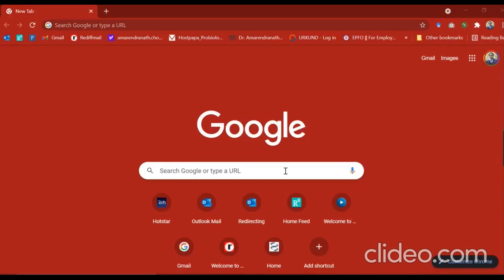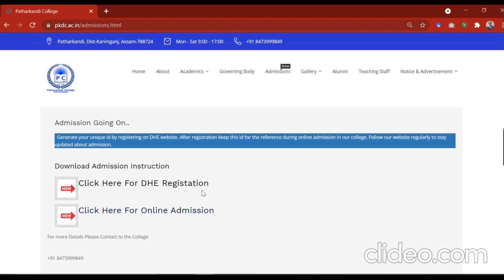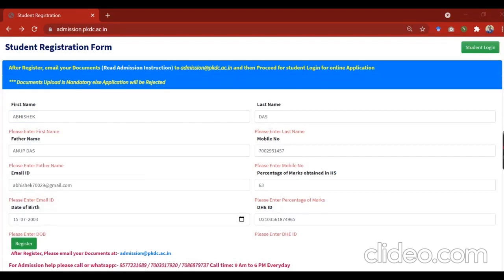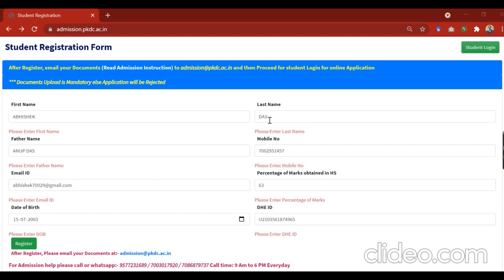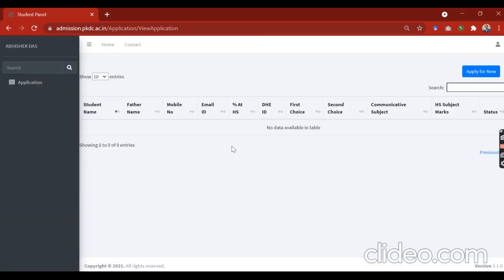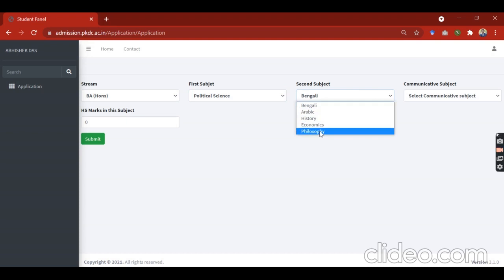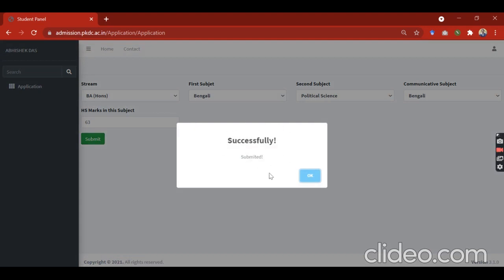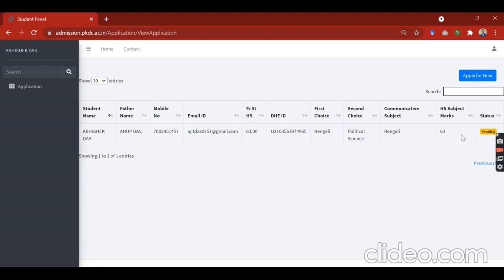Admission Guidelines 2021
Admission Instruction

Special note: Please be informed that, Patharkandi College has launched a new and admission is going on in the new website only. Admission link is

Step-wise Admission Procedure:
1. Type and then click on the Admission Tab in our college website (Desktop version).

2. Click on DHE registration link and complete registration process of DHE. Without completing DHE registration you cannot proceed for online admission. Keep the Unique DHE Registration ID for future reference, this id will be required for next steps.
3. Then click on “click here for online admission” link. Put student’s data for ‘registration’.

4. After a student is successfully registered, he/she should click on ‘Student Login’. Provide DHE ID, Exact spelling of Last name of the applicant, and Date of birth.

5. After successful login, Student should choose Course, First choice, Second choice and Communicative subjects according to his/her wish (Same for both Honours and General courses). Example:
 Click : Apply New
 Select Stream (BA Hons), first sub (i.e Bengali, this will be considered honours paper) , second subject (i.e . Political science, this will be your pass paper) , select communicative subject (i.e. English).
 Put HS Marks on the subject you’re applying for
 Click on submit
*You can create multiple applications.
6. Student should write the marks of ‘First Choice’ that he/she obtained in HS. If that particular subject was not available in HS, contact Admission Helpline number

**Email subject should be written as follows-
Student’s Name--Unique ID--Subject Applied for

9. For Pass or General subject you have to follow the same process
 Click: Apply New
 Select Stream (BA Pass or General), first sub (i.e., Bengali, this will be considered DSC 1), second subject (i.e., Political science, this will be your DSC 2), select communicative subject (i.e., English).
 Put HS Marks of the 1st subject
 Click on submit
 For B.Sc. (Pass or General) course similar instructions as stated above will have to follow.
*Here, Subjects Bengali, Political Science, English are for example, not indicative
5. After submission you have to check your portal, if accepted you’ll be notified “accepted” if you’re rejected you will see “rejected”
10. Document submission Instruction :
Upload a single pdf file* containing (1) recent passport size photo of the applicant, (2) HSLC  Admit card, (3) HSLC Marksheet, (4) HS Admit card, (5) HS Marksheet, (6) Cast Certificate, (7) Gap certificate (if applicable), (8) Valid income certificate (if applicable), (9) Bank passbook address page or Cancelled cheque (of applicant), (10) Proof of domicile of Assam, (11) Full Signature of Applicant, (12) Parent/local guardian's signature.

[ *Single PDF preparation guide: Serial-wise copy and paste the documents on an MS Word page and save it as pdf. Make sure MS Word is having pdf conversion facility. Or you can use Adobe Scanner/DocScanner App for the same purpose]

NOTE: If you fail in document submission to the above-mentioned mail, and continue to log in the process your application will be rejected. Please make sure you’ve uploaded all the documents in a single pdf before log in to the application portal.